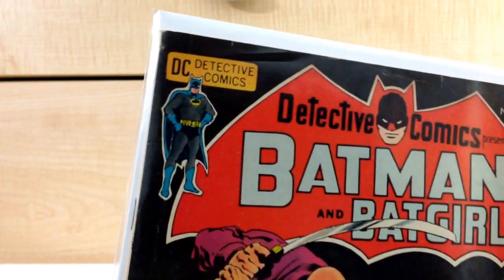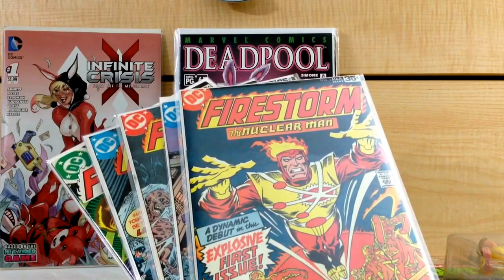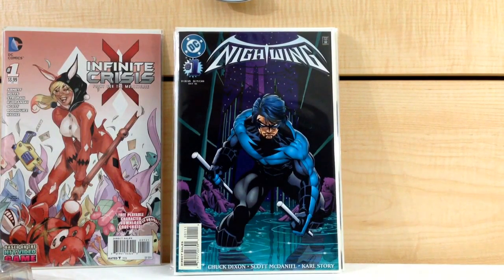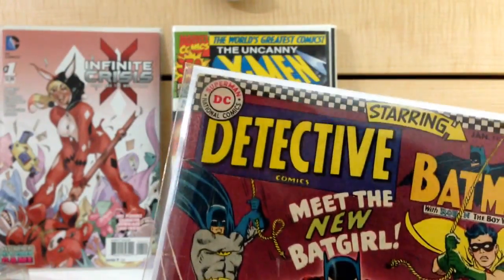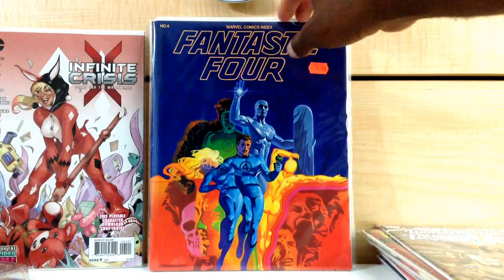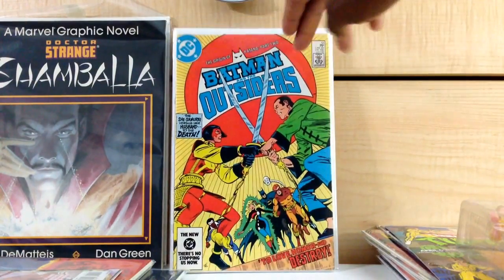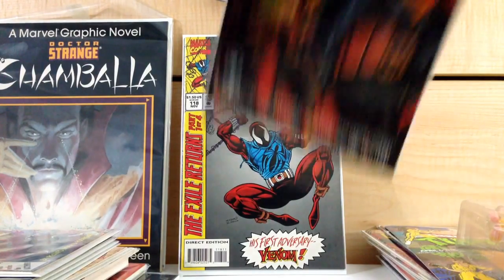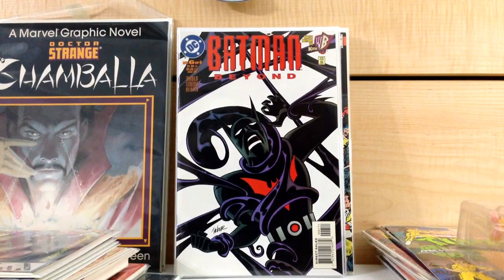GIANT-SIZE COMIC BOOK HAUL #5 +Batman 75th & BE ON THE LOOKOUT!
Another fun week of buying, a lot of Batman. PLUS some undervalued books to look for & a potential key story!